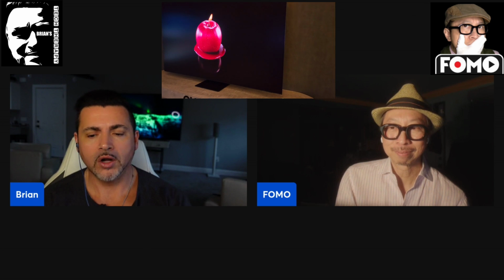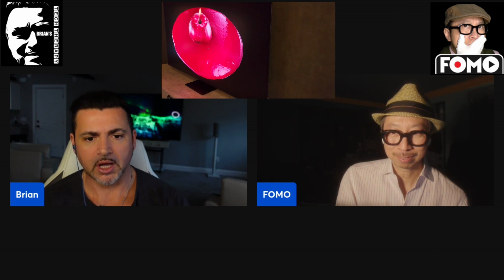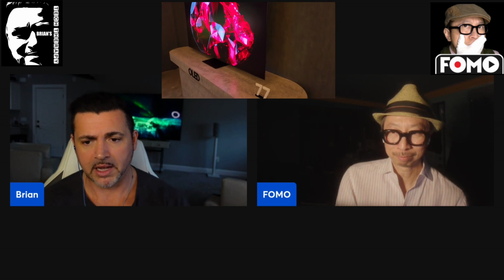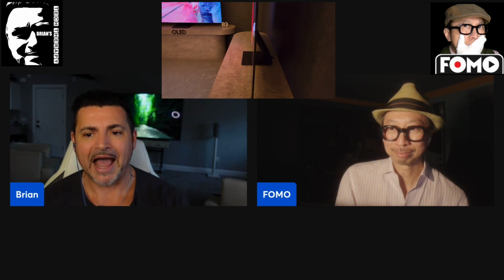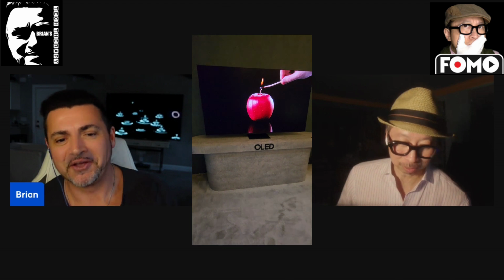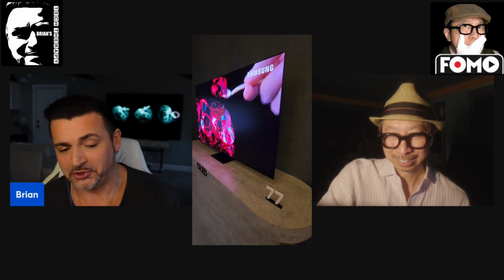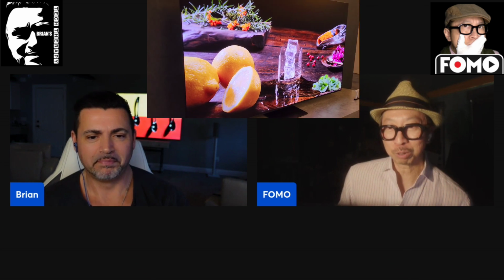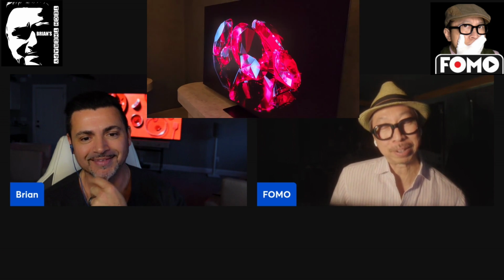Samsung S95D MATTE screen, innovation or disaster?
Today's Tech therapy video is on the 2024 Samsung S95D QD-OLED, which will be released in a few months.  One of its new features is an anti reflective screen, which appears to be very matte. While this screen does an amazing job at fighting glare, the contrast ratio  seems to take a hit. Fomo and I discuss if this is an amazing innovation or a step back.